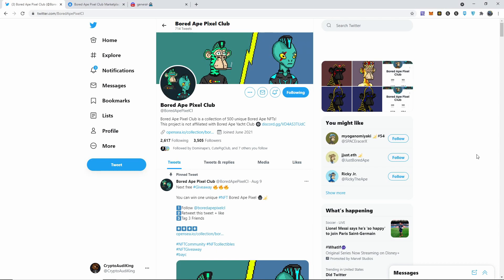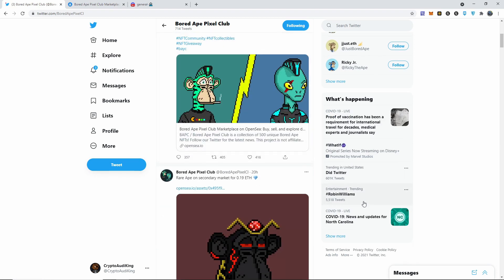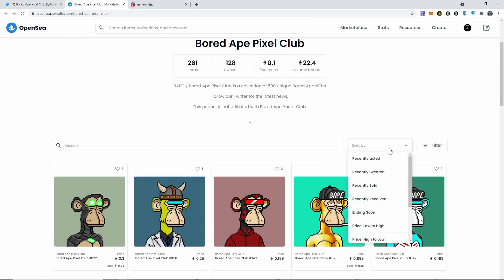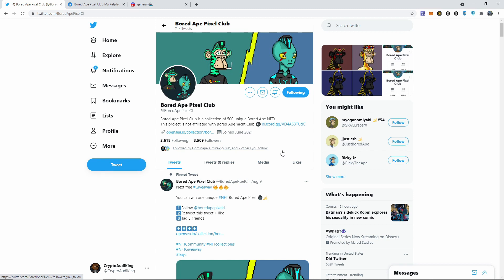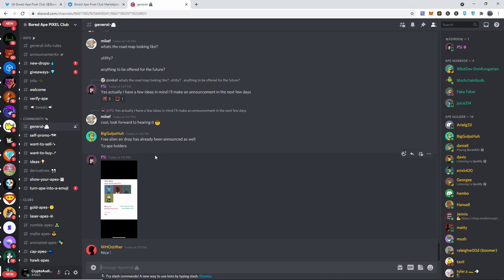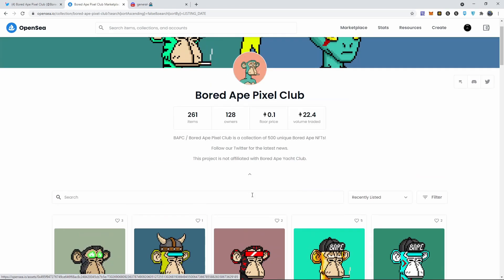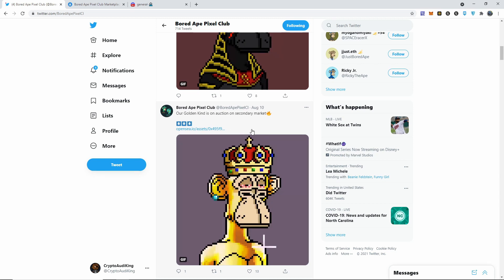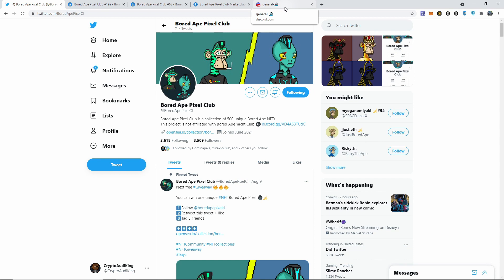BE READY FOR THIS NFT TODAY! ONLY 500 AVAILABLE! [CRYPTOAUDIKING]